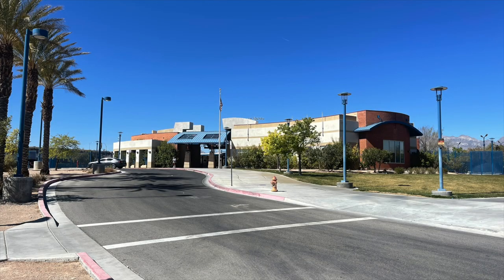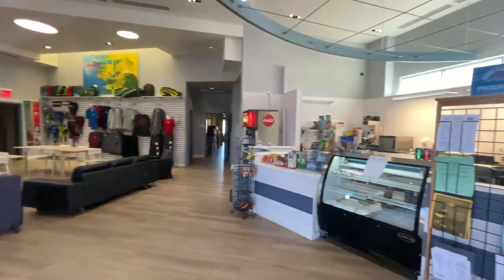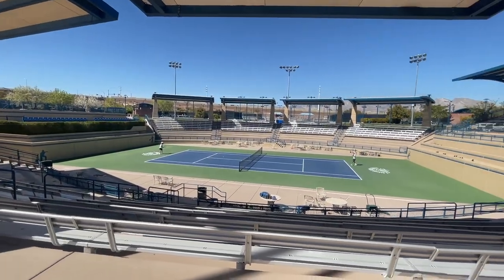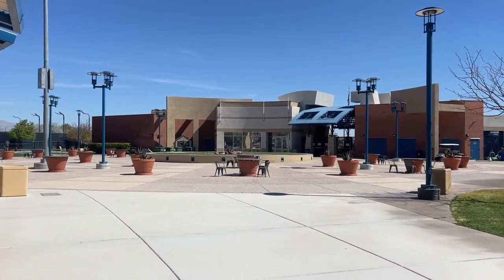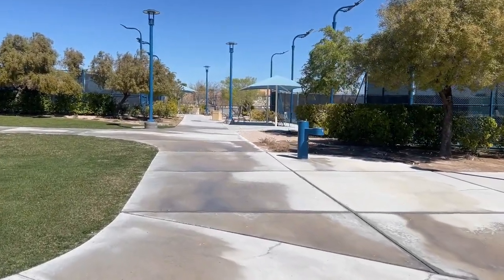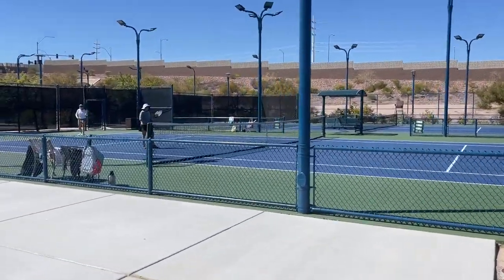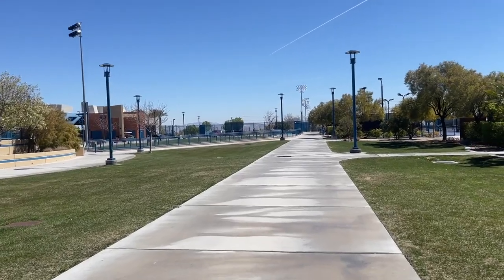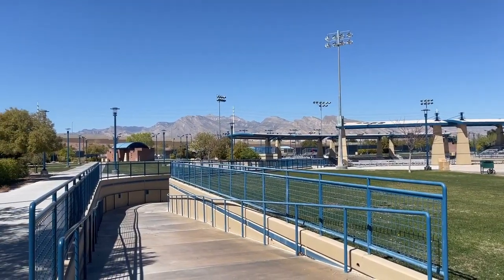Introducing Darling Tennis Center - Tennis Courts in Las Vegas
Darling Tennis Center

Special guest: Chris Chapman - Angela O'Hare's buyers agent.

The Darling Tennis Center is Nevada’s largest tennis facility with 23 lighted courts on 11 acres located in the Summerlin area at Durango & Washington.

Amenities include locker rooms with showers, a pro shop and new LED lighted courts for unparalleled night play. The Darling Center offers a variety of tennis related social events and programs including group and private instruction for Seniors, Adults and Juniors of all levels from beginners through advanced players.

As part of the 110-acre Kellogg-Zaher Sports Complex the Amanda & Stacy Darling Memorial Tennis Center was opened by the City of Las Vegas for public play in September 2005. The 3,000-seat stadium center court is named in memory of the late Ronald Craig Darling.

Company: Home Realty Center
License #: 180246